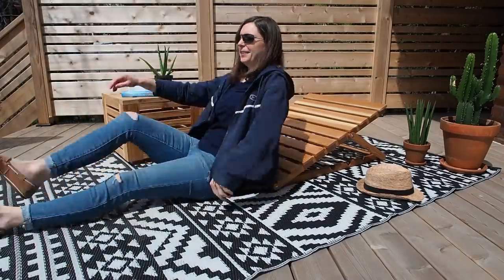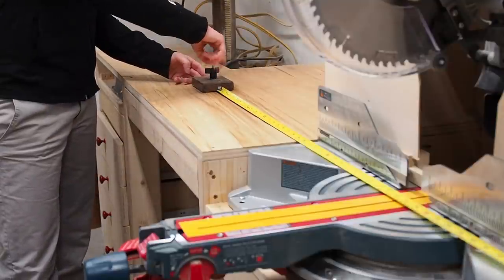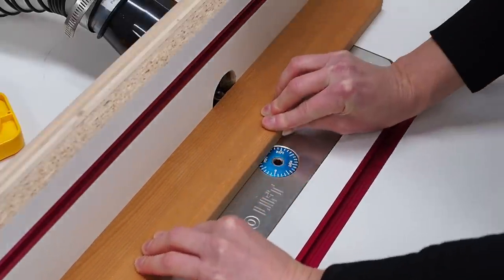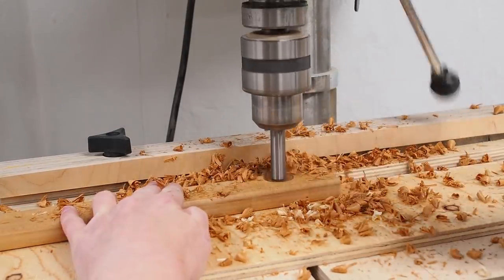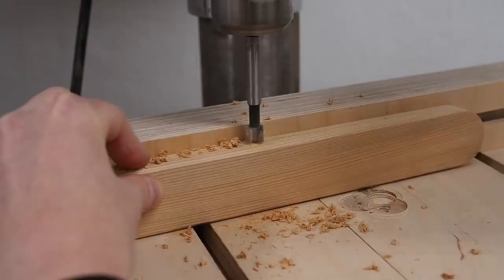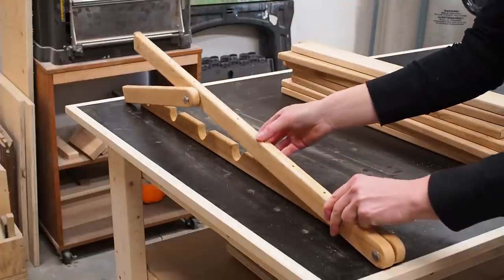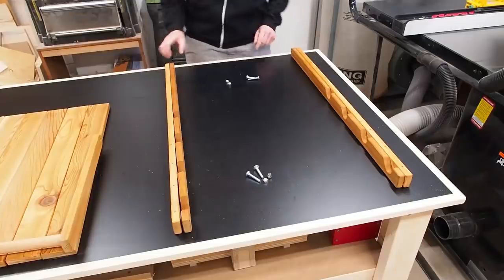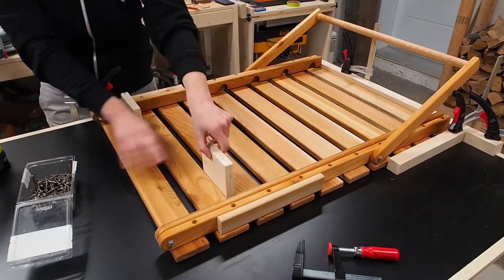Deck Sun Wedge | Foldable Outdoor Chaise Lounge | Patio Lounger // How to Build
In this DIY woodworking video, I’ll show you how to build a “Deck Sun Wedge”. It’s like a patio lounger or outdoor chaise lounge, but compact and foldable! It folds flat for easy storage and it’s design is space saving for urban living. Grab it on a sunny day and set it down wherever you like, even at the park!  GET the PLANS below!

· Cedar wood
· Pocket screws
· Carriage bolts
· Nylon lock nuts
· Teak oil

· Belt/Spindle Sander
· Router lift
· Router bit (roundover)
· Countersink bit set
· Forstner bits (⅜, ⅞, 1”)
· Center line scriber